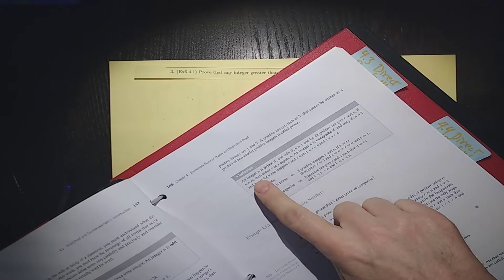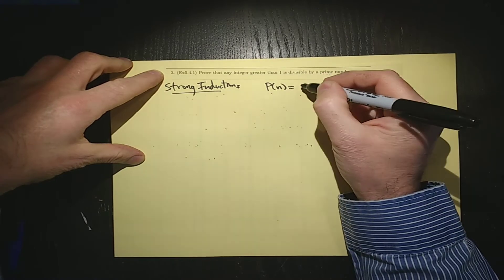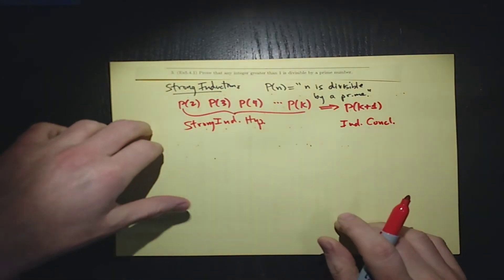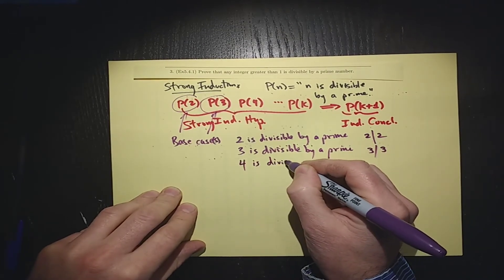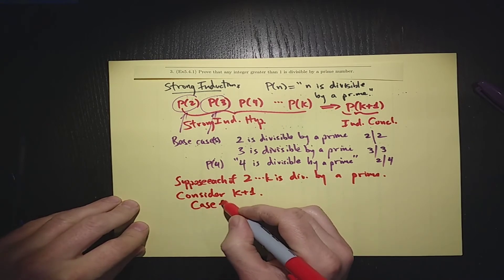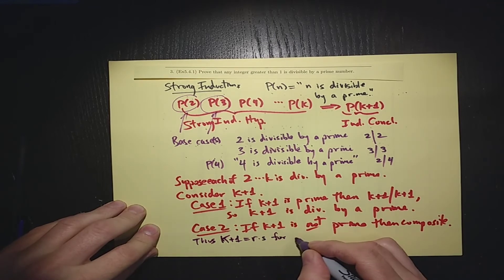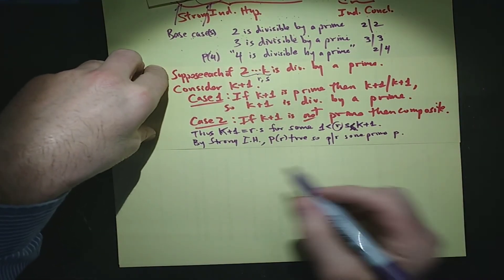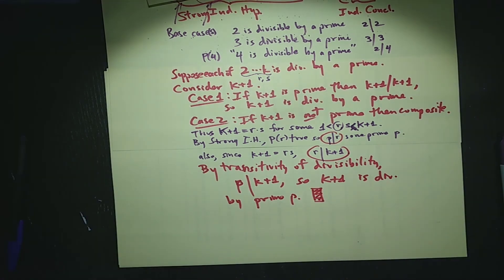Discrete Math: Each integer n greater than 1 has a prime divisor.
A proof by strong induction.